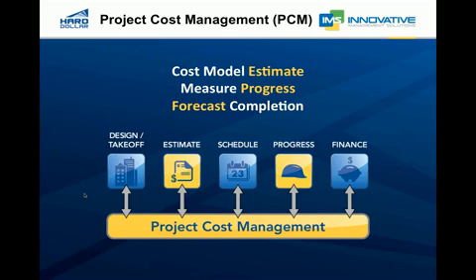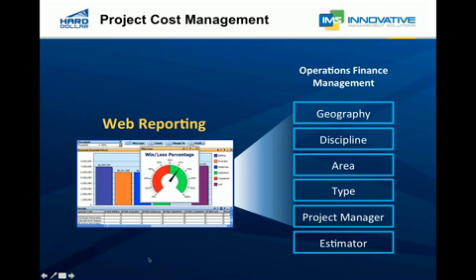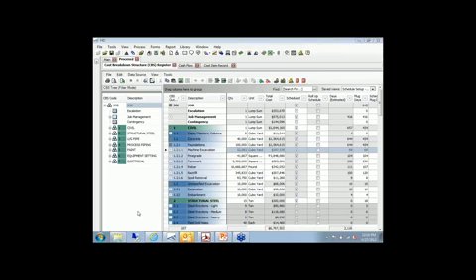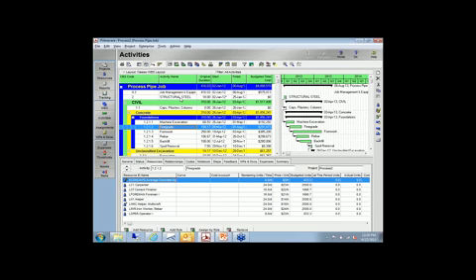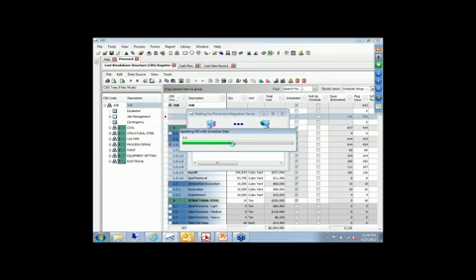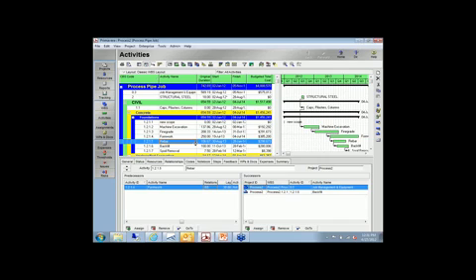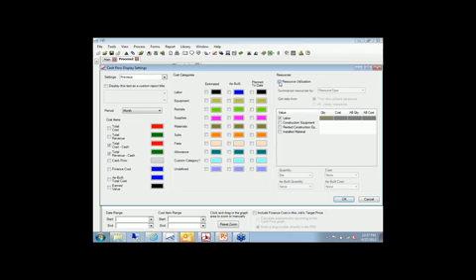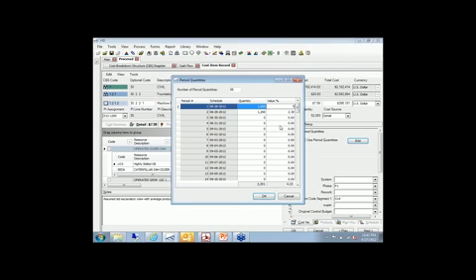Hard Dollar Webinar: Primavera P6 and HD Scheduling Integration